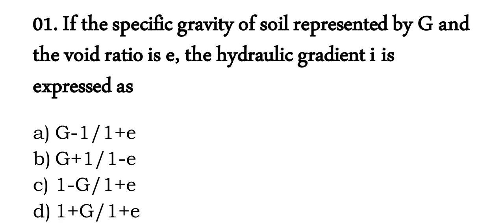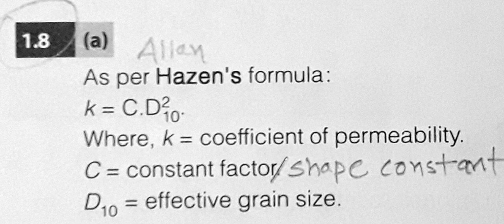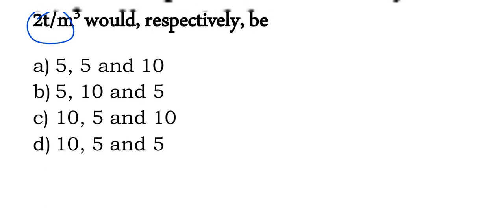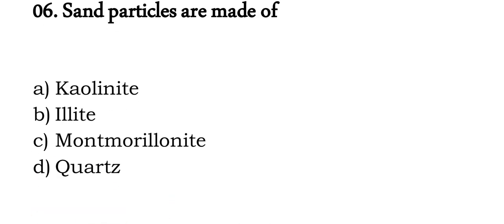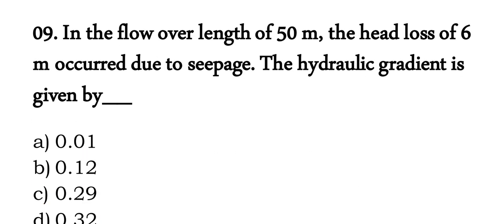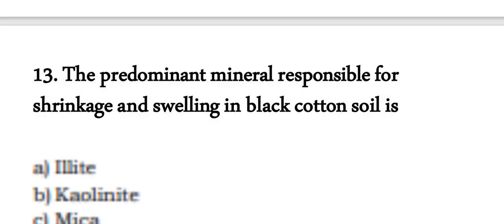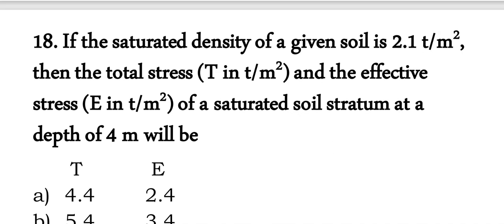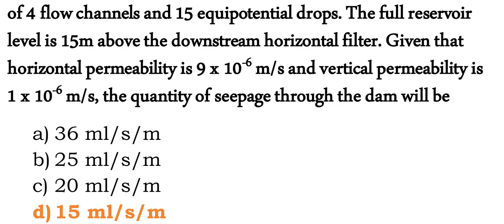APSC Assistant Engineer CIVIL ENGINEERING TOPIC WISE MCQ DISCUSSION#permeability#SEEPAGE#APSCAE